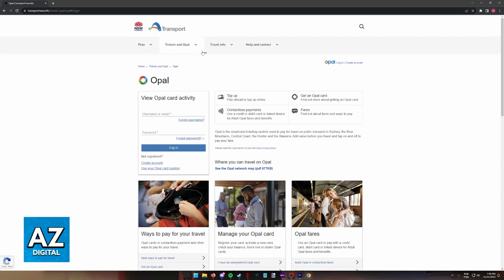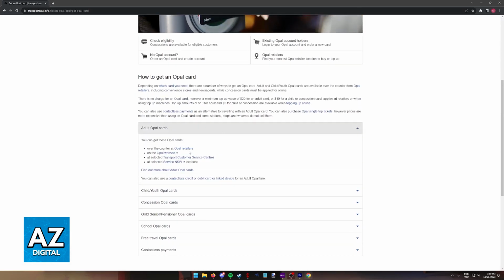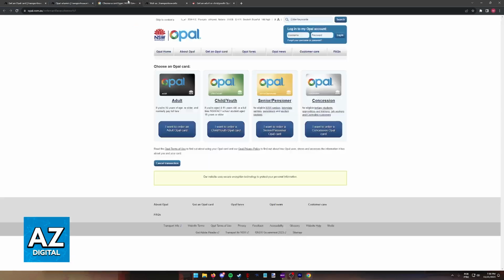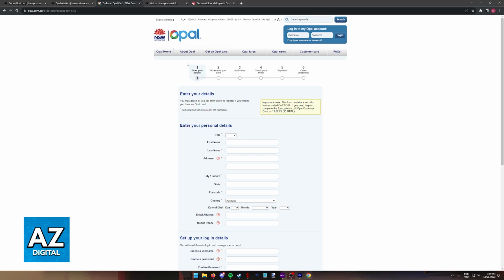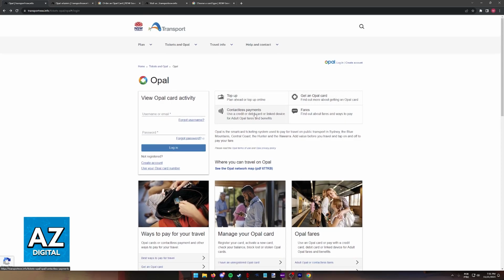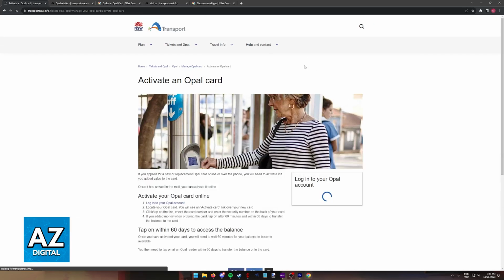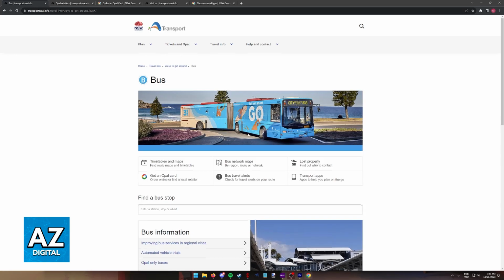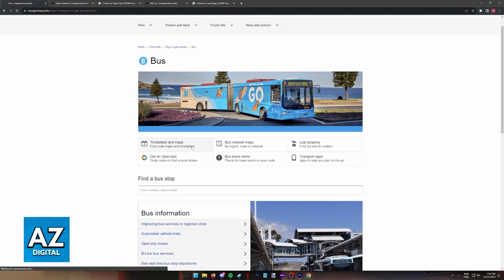How To Use Opal Card on Bus (2025) - Full Guide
How To Use Opal Card on Bus (2025)

In this video I will clear your doubts about how to use opal card on bus, and whether or not it is possible to do this.